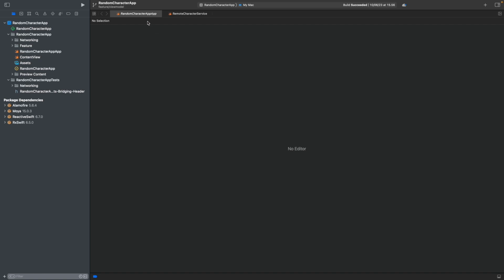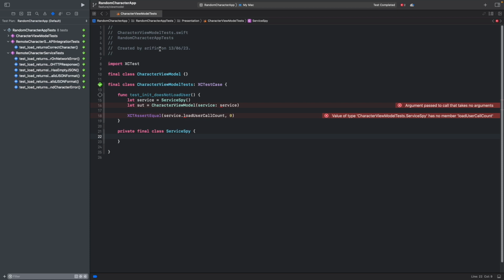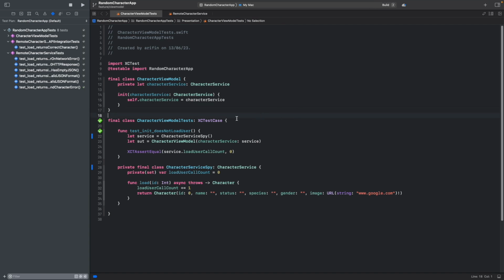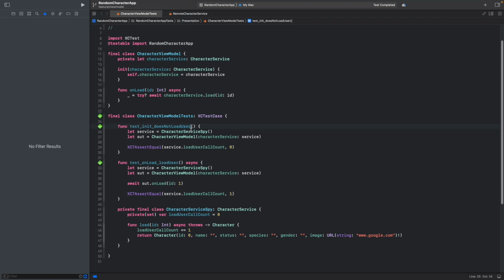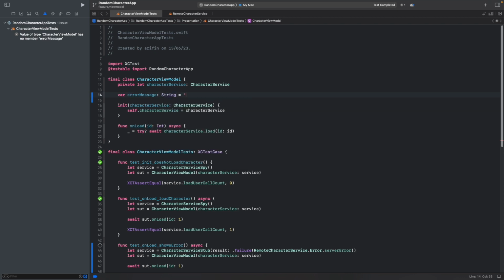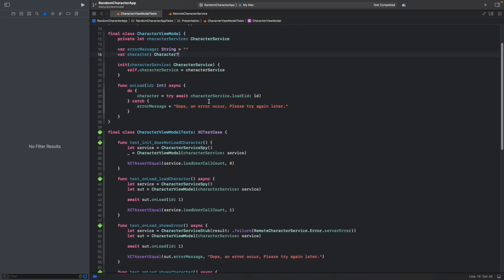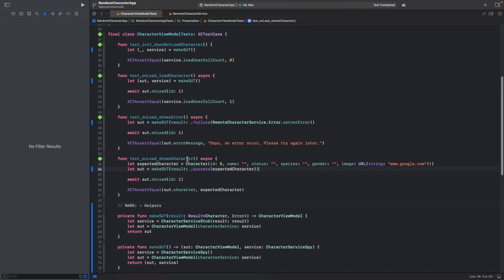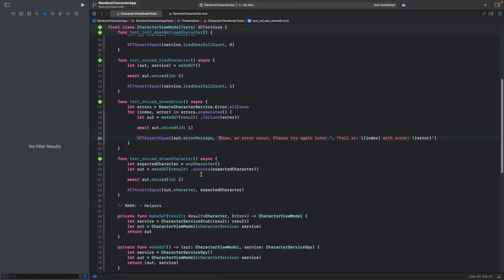#4 Part 4 - iOS - TDD - Random Character App - MVVM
In this video, we will learn how we can build our ViewModel component using Test Driven Development approach!

Let's dive in into the 4th part, MVVM with TDD!